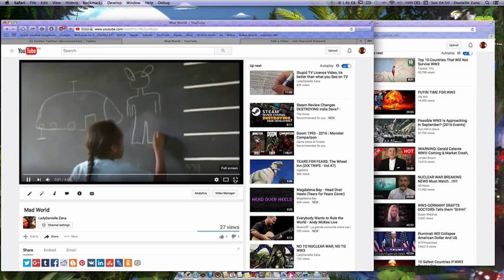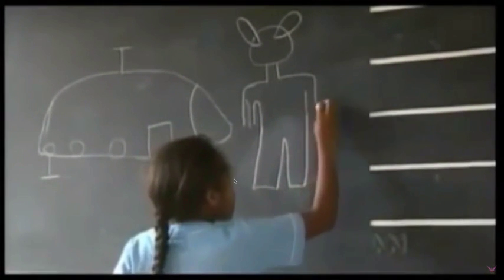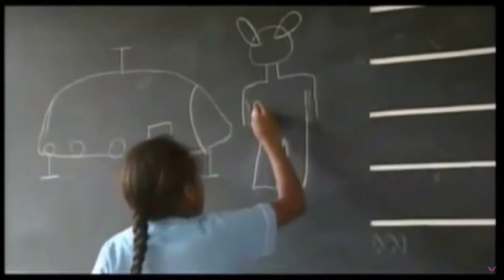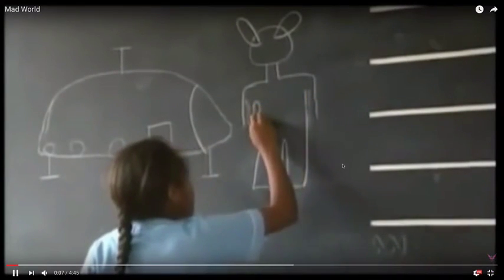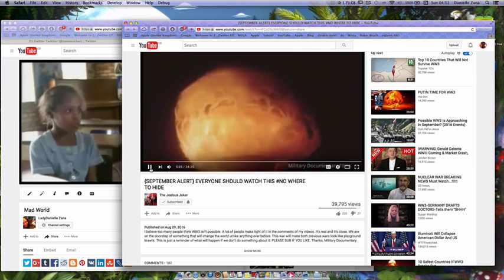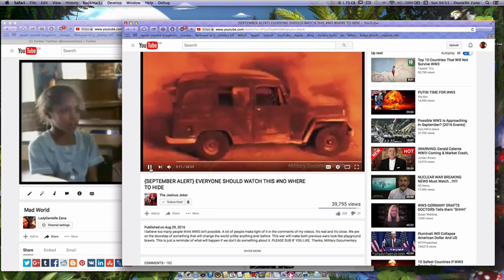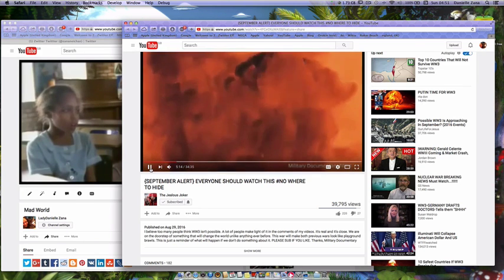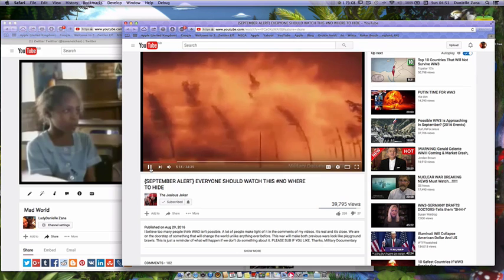For those people who do not understand me.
For those people who do not understand me, what I experienced, what these children experienced... what they saw,... It is hard to explain in words, this is the most simplest way I can explain myself.